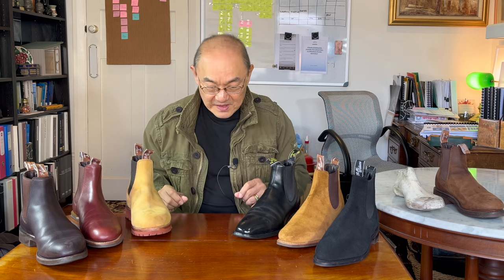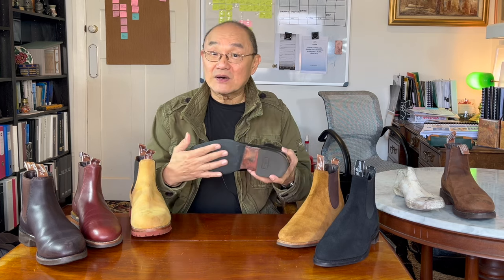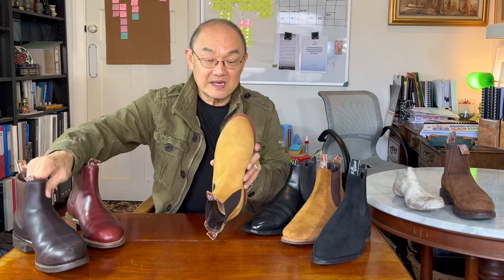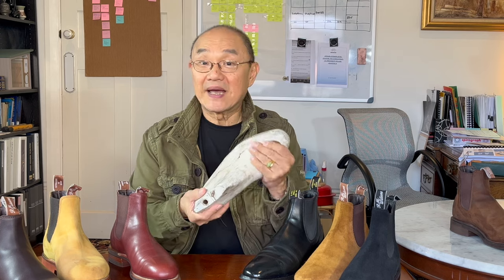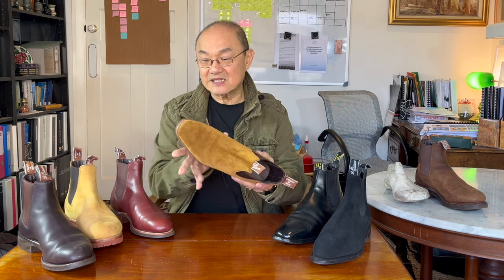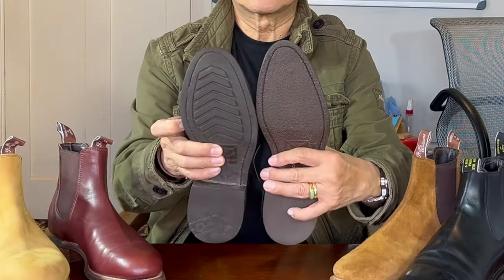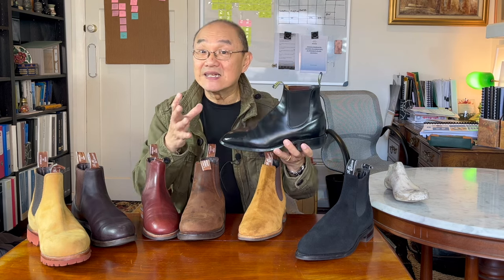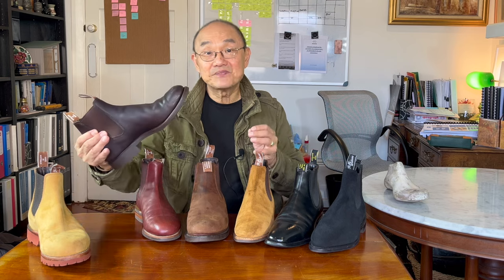Comparing R M Williams' Different Lasts - Are They Different?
Are all R M Williams' Chelsea Boots the same? Which one to buy?

Chapters
00:00 Introduction
00:23 Welcome
01:04 The different R M Williams models
03:48  Lasts
05:23 R M Williams' Lasts
09:31 What To Buy
12:05 Summary